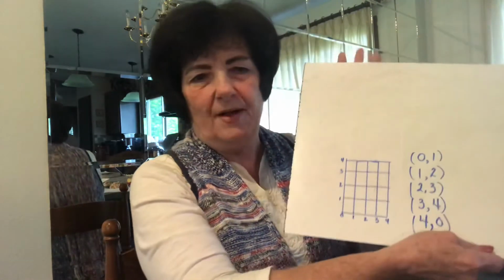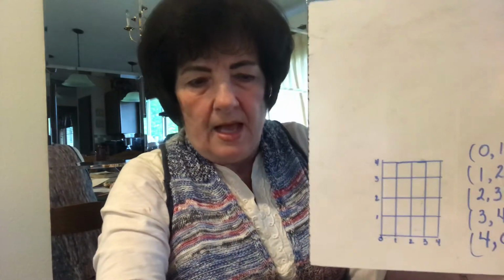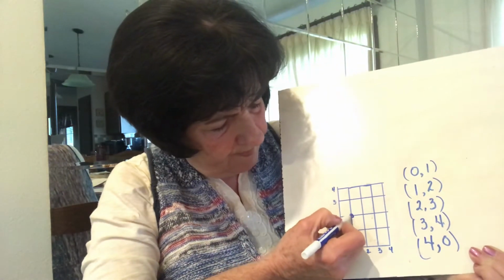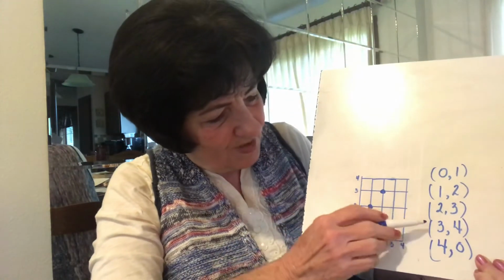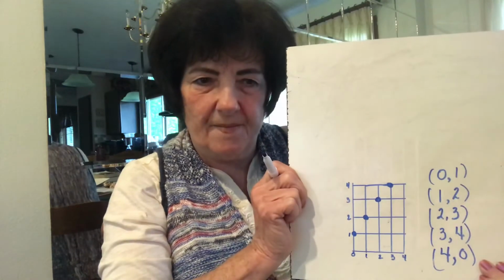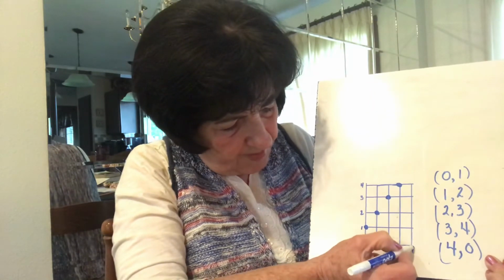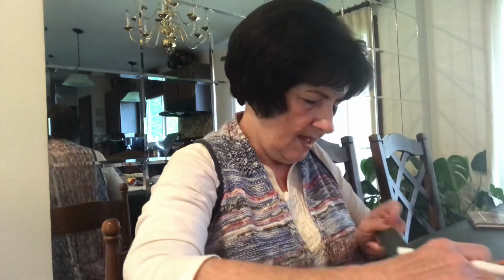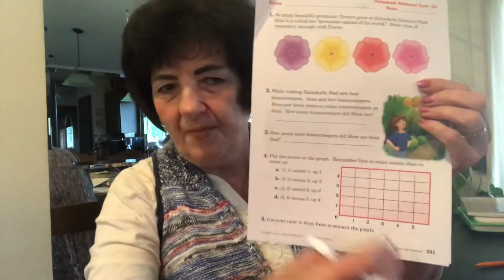VCS 2nd grade. Math p 331-332